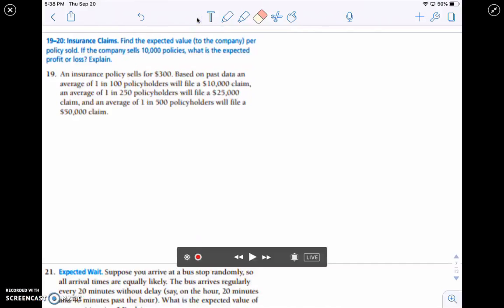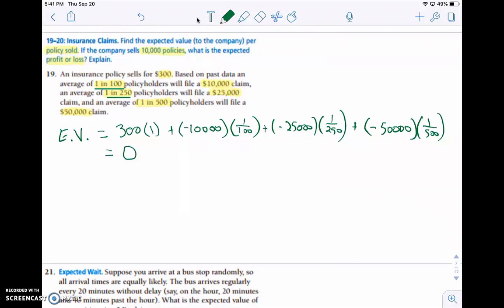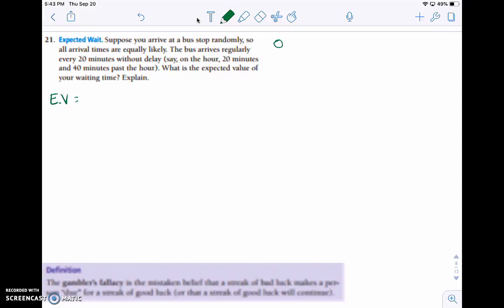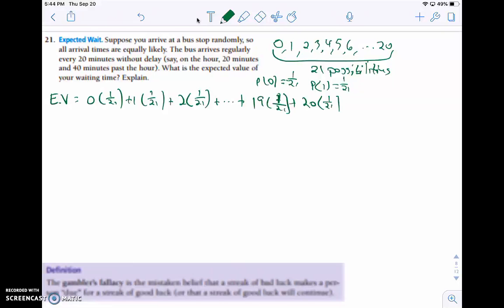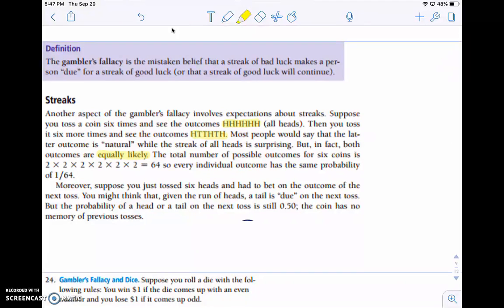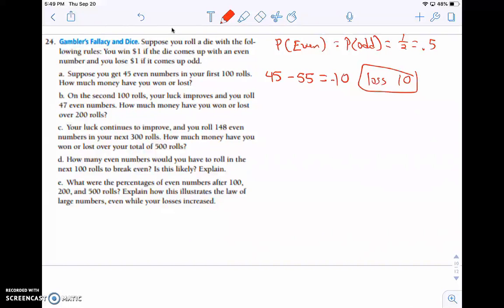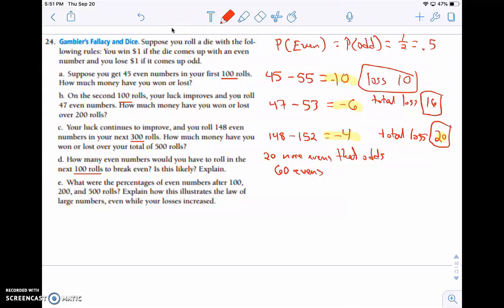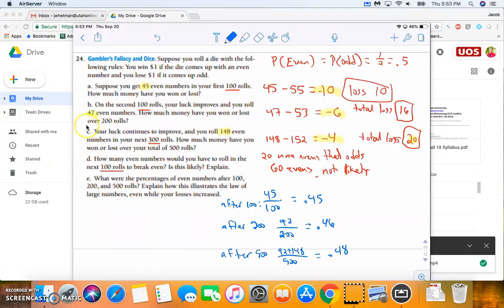Math 1030 7C Part II.mp4